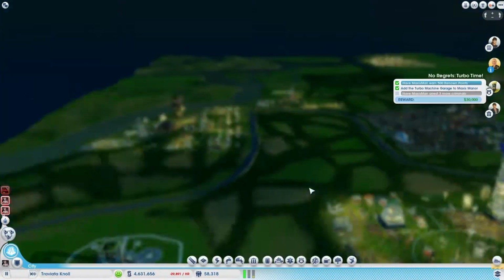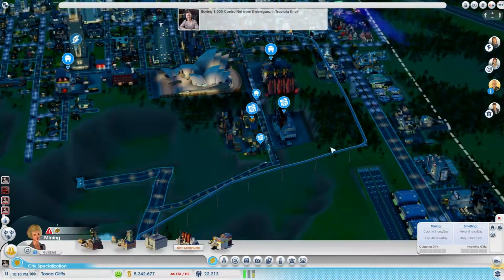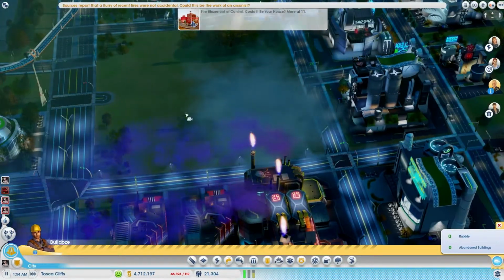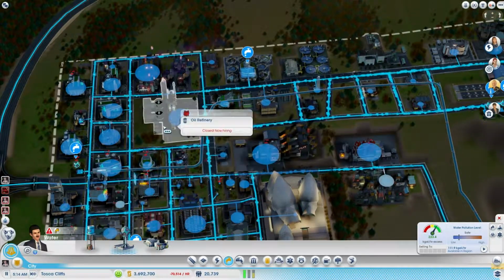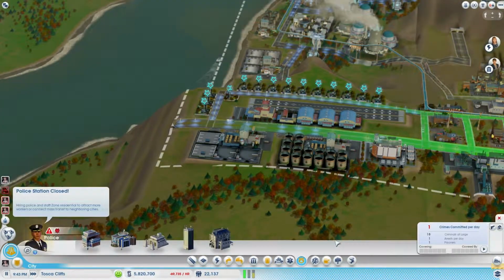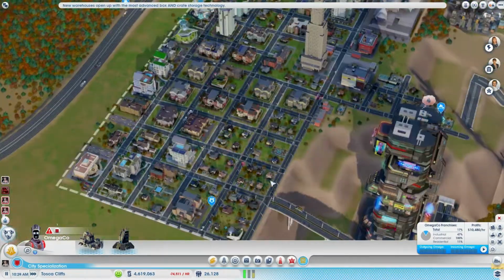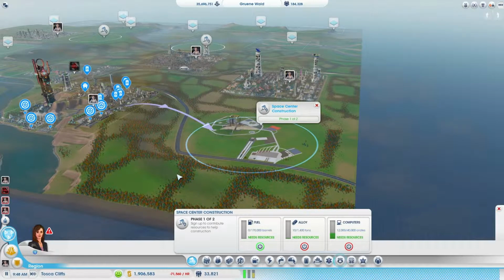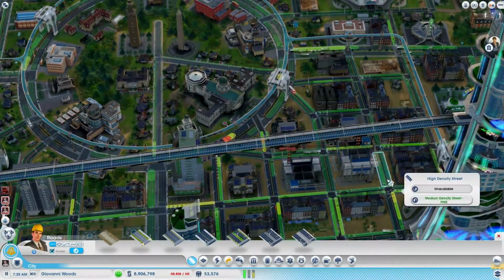Let's Play SimCity - Gruene Wald - Episode 19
Progress on the Space Center, although running into a problem delivering fuel. Hopefully will get past that next week.

Video Editing:
Adobe Premiere Pro